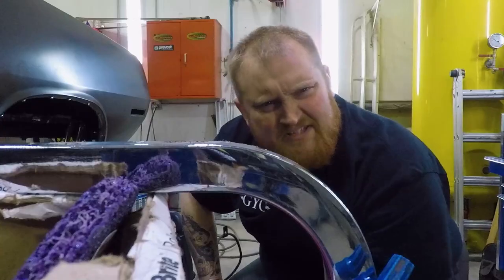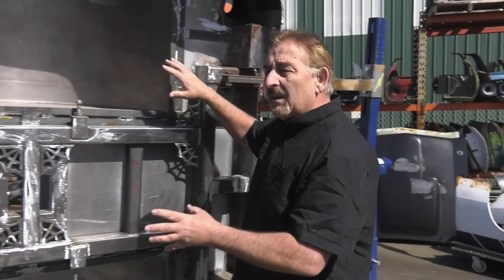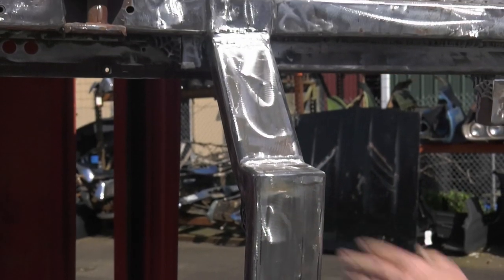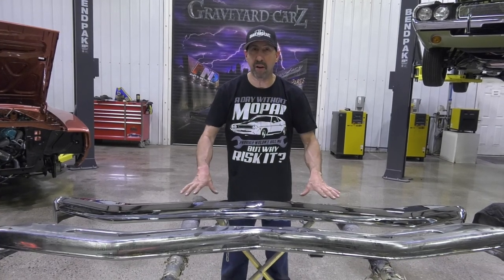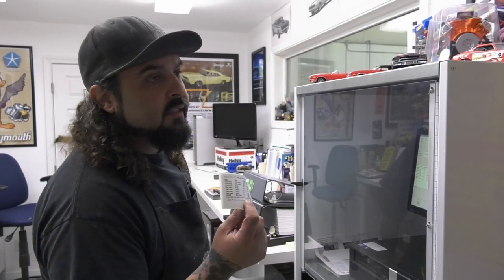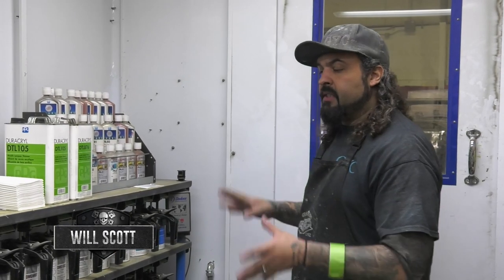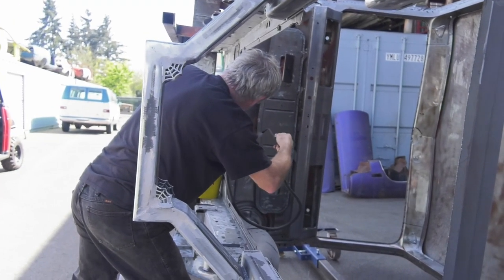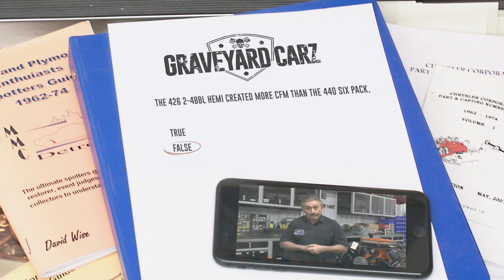ACID WASHING AND PREPPING BARE METAL ON A 1964 DODGE A-100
Mark shows us how to neutralize rust and prep a surface before epoxy when a vehicle has been sandblasted.